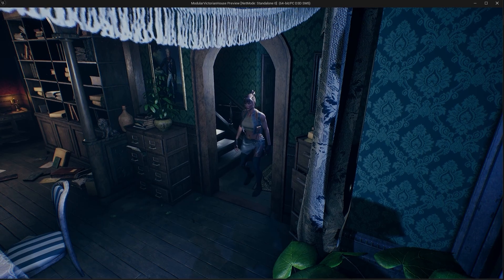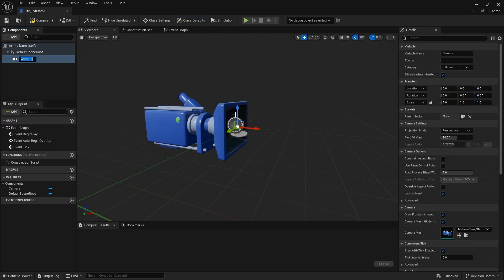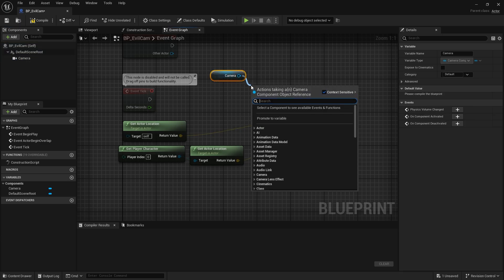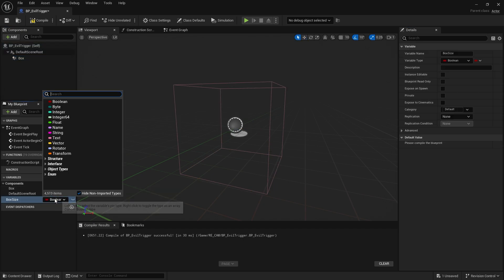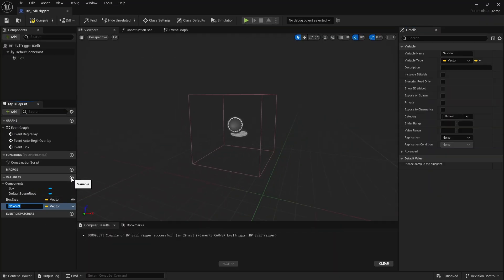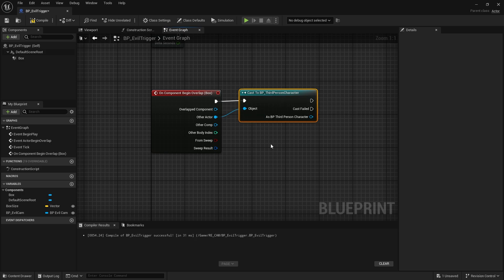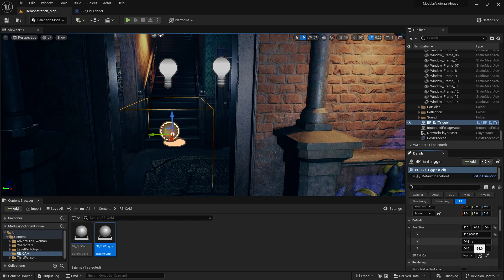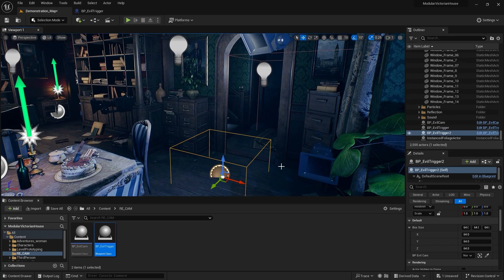Unreal Engine 5: Create a Resident Evil Style Camera System!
Learn how to recreate the iconic Resident Evil fixed camera system in Unreal Engine 5! In this tutorial, we’ll break down the steps to achieve cinematic angles, smooth transitions, and immersive gameplay just like the classic survival horror games. Perfect for beginners and advanced developers alike. Watch now and level up your game design skills!